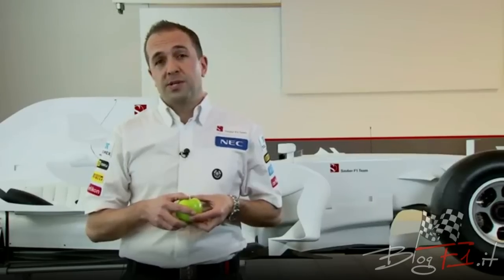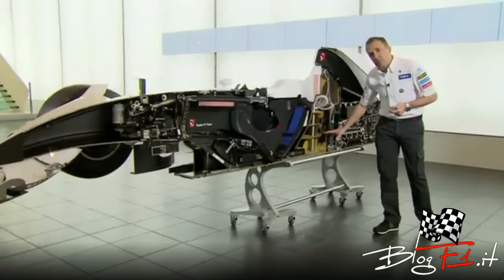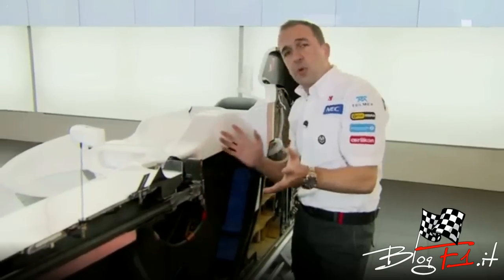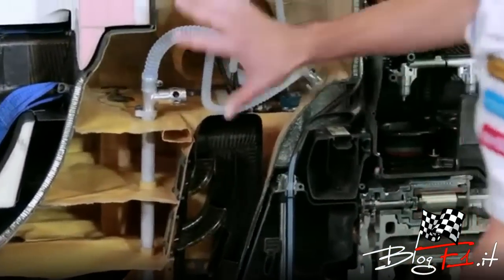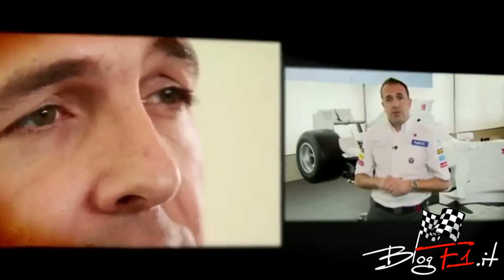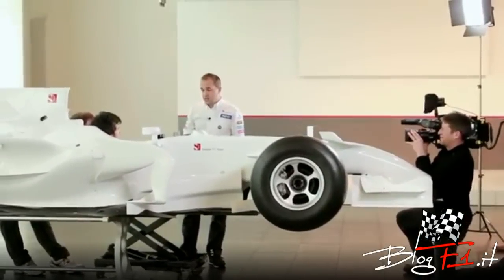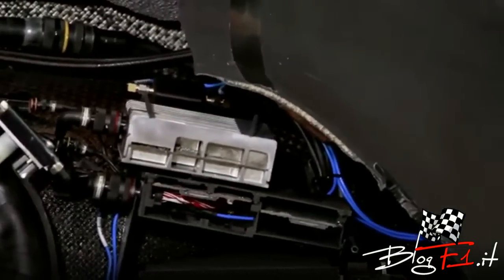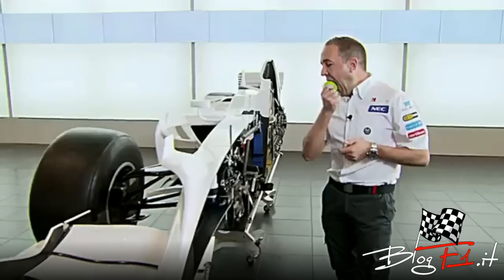Una F1 tagliata a metà: è la Sauber F1.08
- Come è realizzata una Formula 1? Matt Morris, chief designer della Sauber, ci guida alla scoperta dei segreti di una monoposto del 2008.